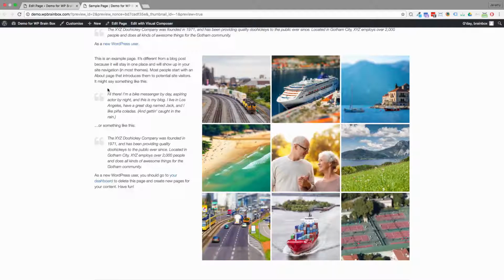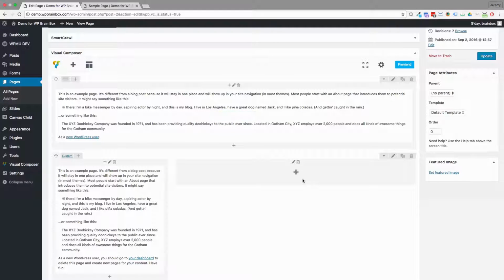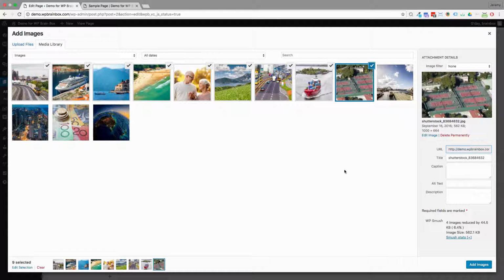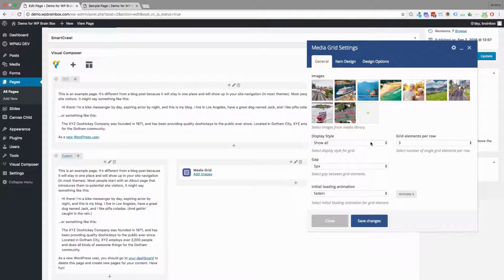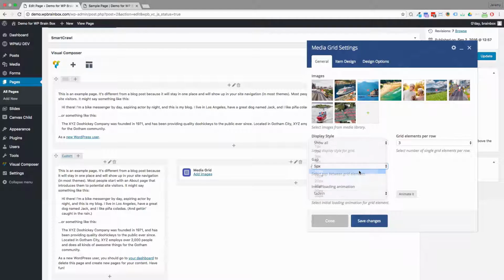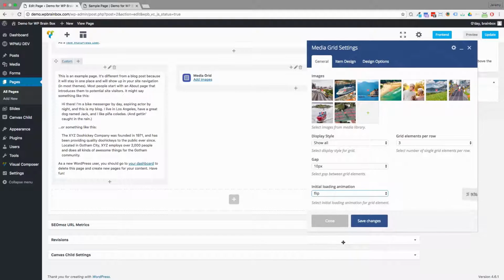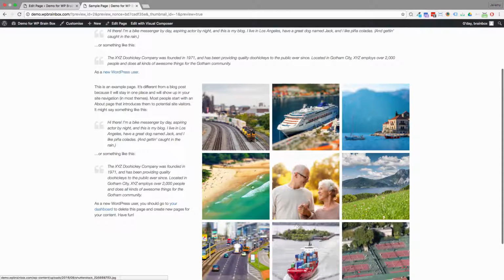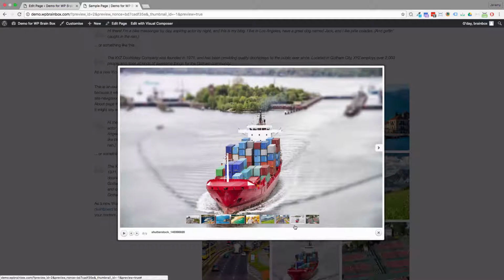Media grid for an image gallery in Visual Composer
media grids make great galleries